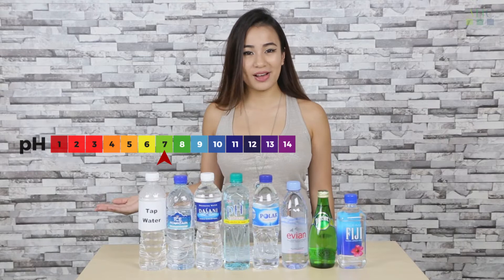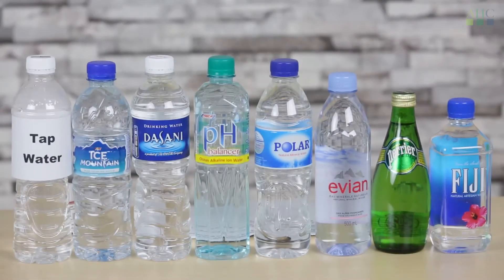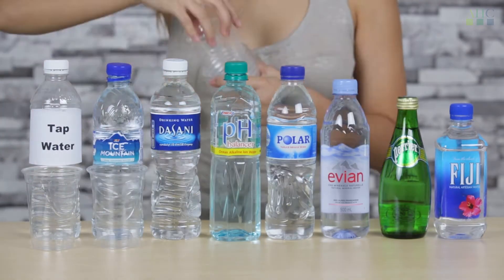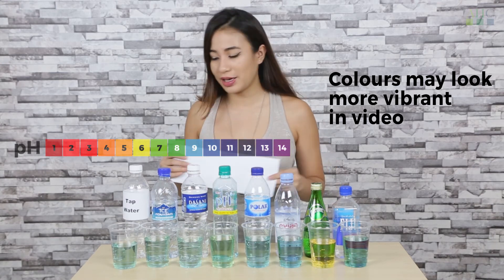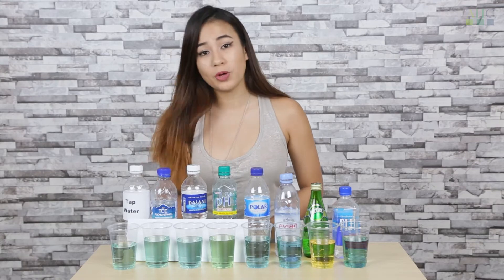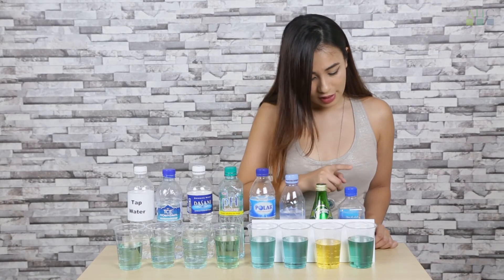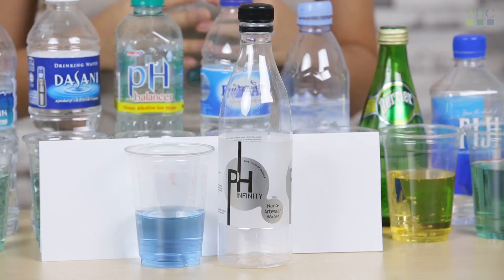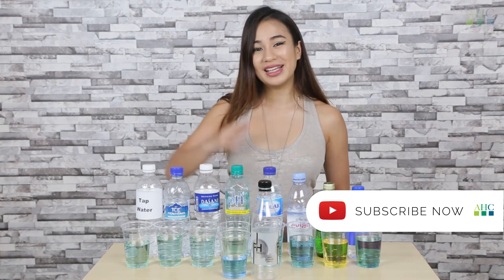PH Level Test On Common Bottled Water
Do you know how acidic or alkaline is the water you're drinking? We did a pH test on common bottled water for you. Check it out!